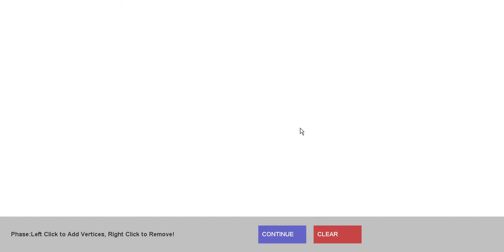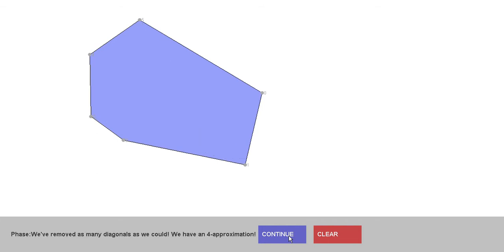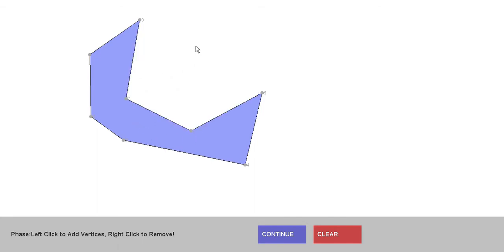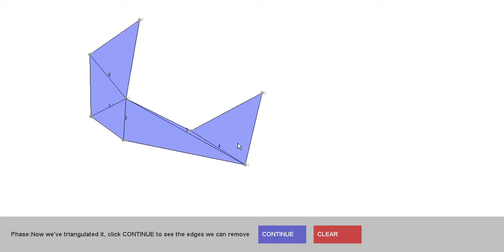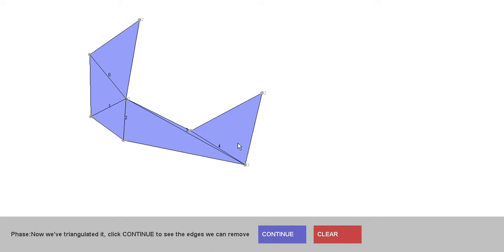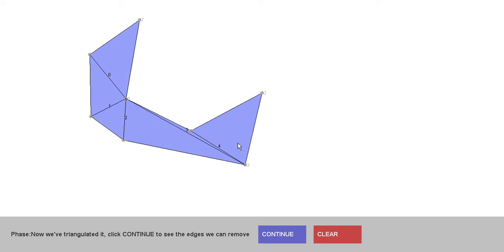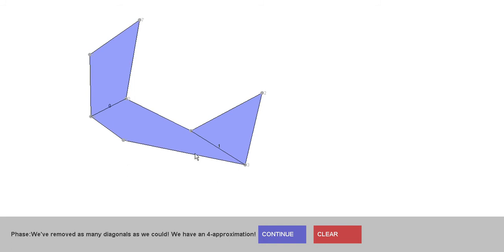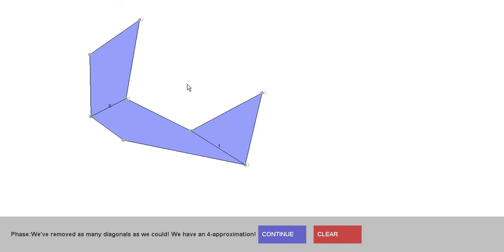Hertel Mehlhorn Convex Decomposition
In this video I show how to use my Hertel-Mehlhorn Convex Decomposition Demonstration Program for finding a 4-approximation for the optimal convex decomposition of a given simple polygon.